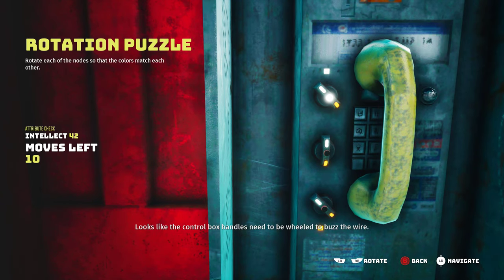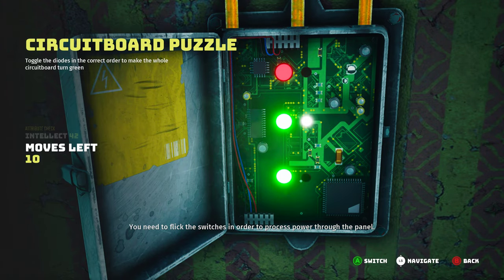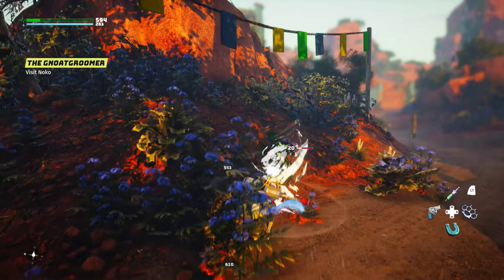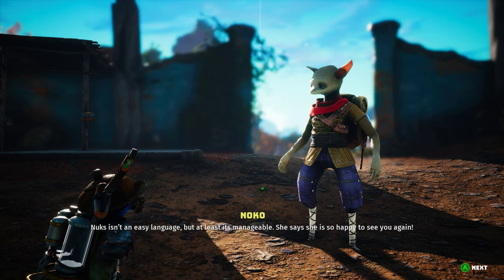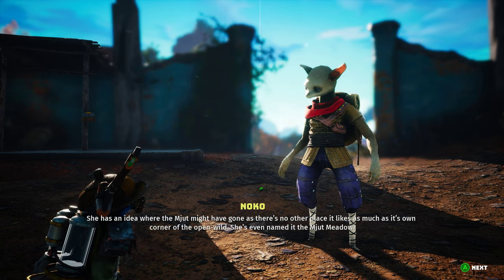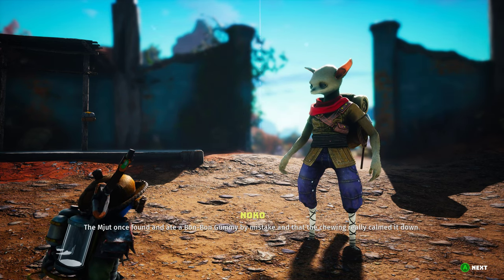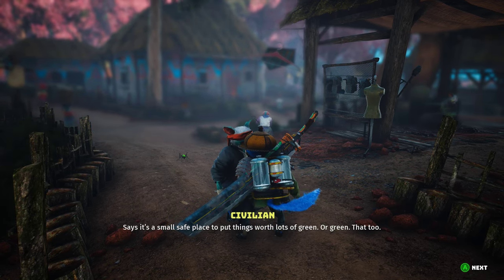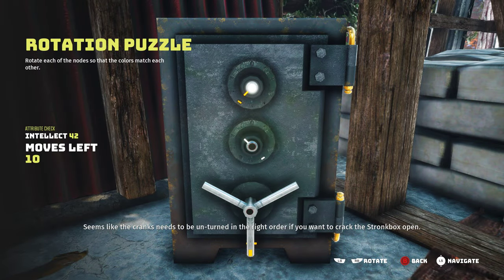Biomutant Gameplay Part 11 | No commentary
Biomutant is an action role-playing game developed by Swedish developer Experiment 101 and published by THQ Nordic. The game was released on 25 May 2021 for Microsoft Windows, PlayStation 4, and Xbox One with PlayStation 5 and Xbox Series X/S versions releasing at a later date.

Biomutant is an action role-playing game set in an open world environment and played from a third-person perspective in which the player takes control of a mammalian warrior in a world filled with mutated animals. Players first customize their character including sex, length, body shape and thickness, fur, fangs, and many other attributes that can be tweaked and all have direct impact on the statistics of the playable character during gameplay. A thicker character is heavier, which makes it slower but on the flip side allows it to deal and resist more damage. The combat system combines melee attacks with long-range shooting. The player collects parts throughout the game and combines these parts to create a weapon. Each part has its own effect on the statistics of the end product. The game features a variety of Affixes, including cryogenic and electrical, which are effective in battles. When a cryogenic part is put onto a weapon, enemies will freeze when hit. The player can combine the power of multiple weapons by switching between different weapons during combat. The protagonist is able to dodge to the left, right, and backward, as well as jump. Besides leveling up the playable character, the player can also use level up points to strengthen their attributes or to unlock new attack combinations. Another way to learn new moves is by interacting with specific characters in each area. Most moves are based on weapons, which can be crafted using the game's weapon crafting system.

Throughout the game, players can also change their abilities, looks by mutations and bio-mechanical body parts such as attaching robotic legs, wings and claws which can be used to get various advantages against certain enemies or at certain locations. In order to reach specific areas, the player must change body parts, equip gear that is suited for that area, or obtain specific vehicles, such as an air balloon or jet skis. This way, the player can overcome obstacles introduced by their surroundings, such as the limited oxygen availability in Death Zone: by wearing a gas mask or an oxygen container, the player is able to venture deeper into the area and explore new places that cannot be reached without any precautions, while an even bigger part of the area can be reached by obtaining a mech. The game's world can be seamlessly explored by the player on foot, by flying or using an air balloon, jet ski and mech. It also features a dynamic weather system and day-night cycle which affect the gameplay and enemy behavior.

00:00 The Gnoatgroomer - Visit Noko
32:23 The Lost Mjut
35:28 Home Sweet Home
38:06 Bon-Bon Gummy
39:20 Chewy Calm
41:52 The Mekamjut
44:17 Spotting the Stronkbox
44:47 The Mirage
45:07 A Recall
46:32 Spotting the Stronkbox
50:11 The Mekamjut